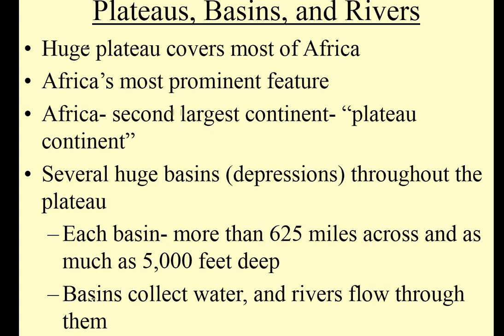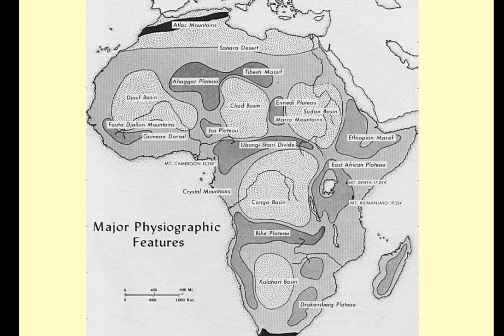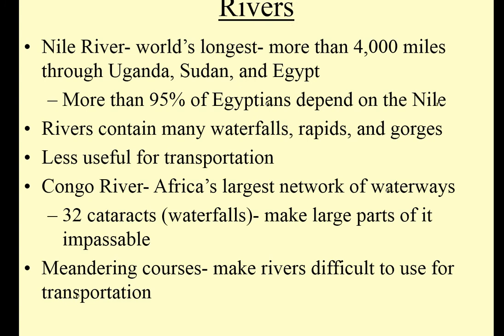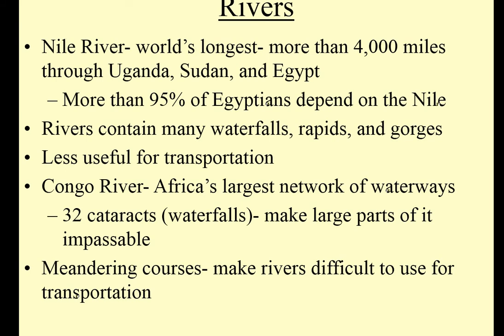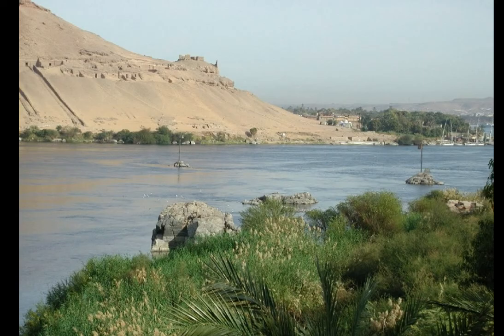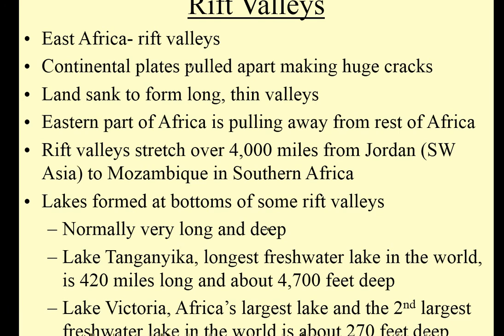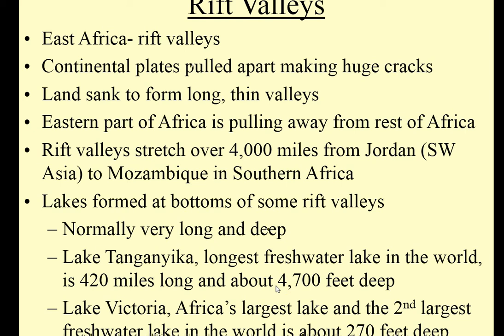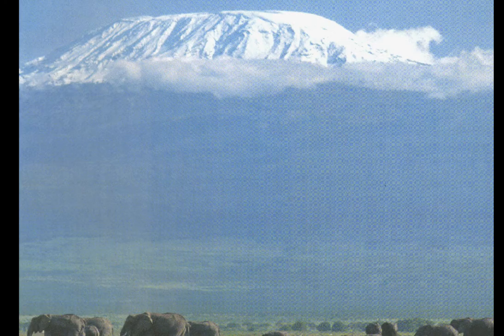Phys Geo Africa PART 1